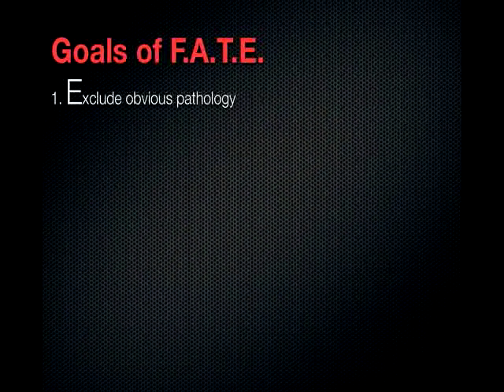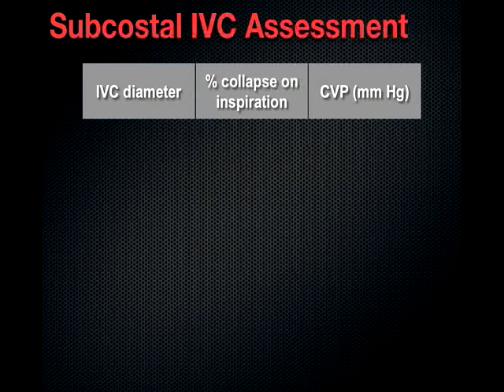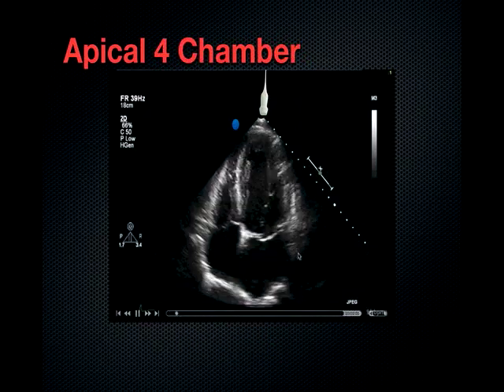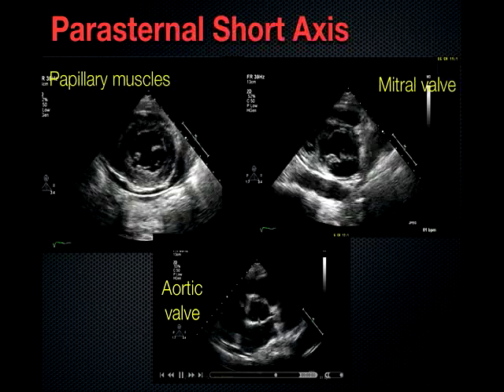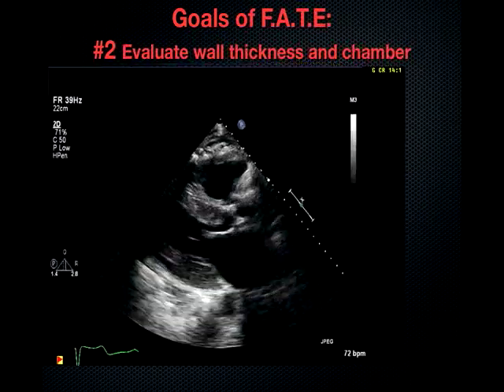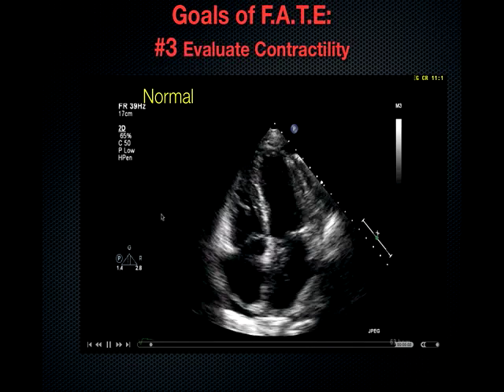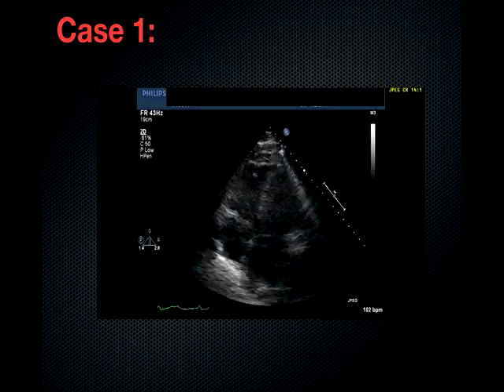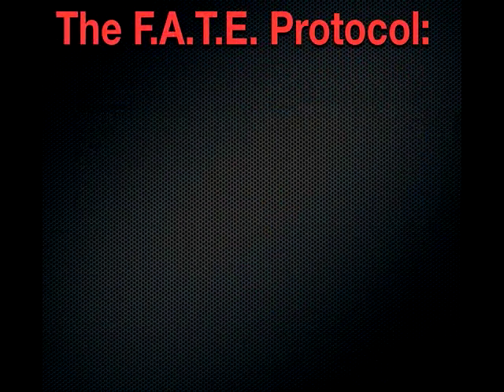Focused Assessed Transthoracic Echo, FATE exam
FATE exam: bedside ultrasound limited examination of cardiac morphology and function for rapid assessment at the point of care by physicians